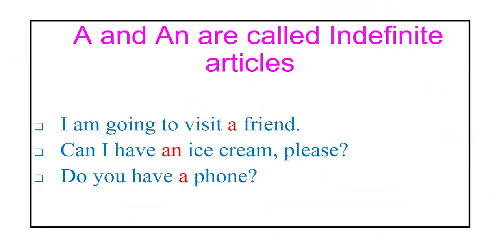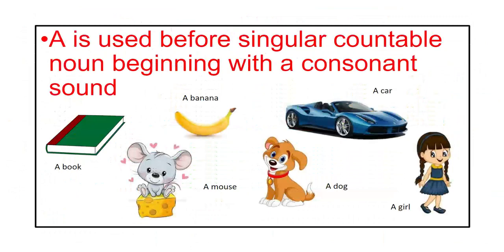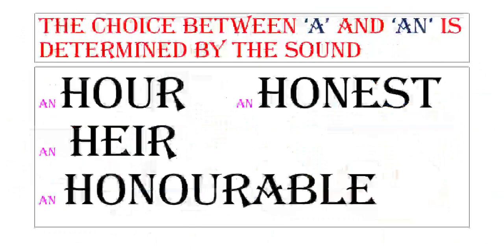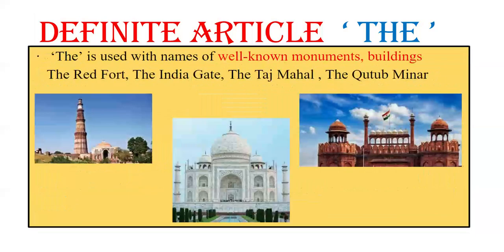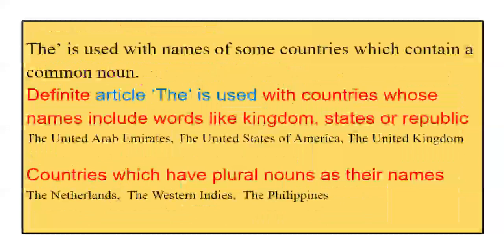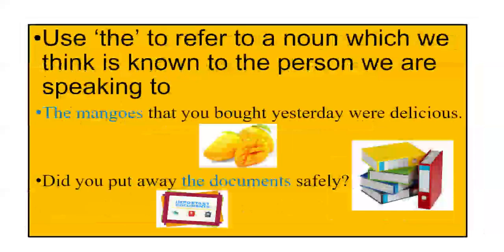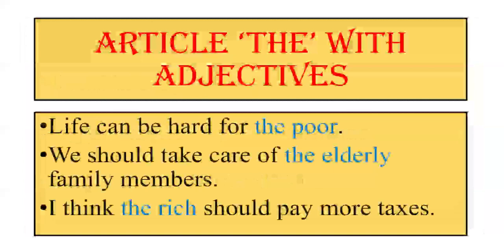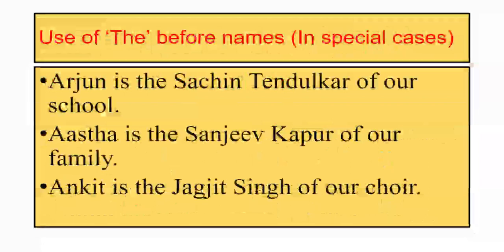ARTICLES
Learn how to use Articles "A, An & The" in English Grammar.Learn when and how to use the articles.  We will end the lesson with a gap-filling exercise, so you can test your understanding.